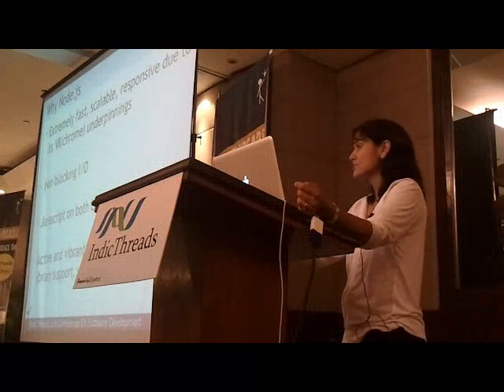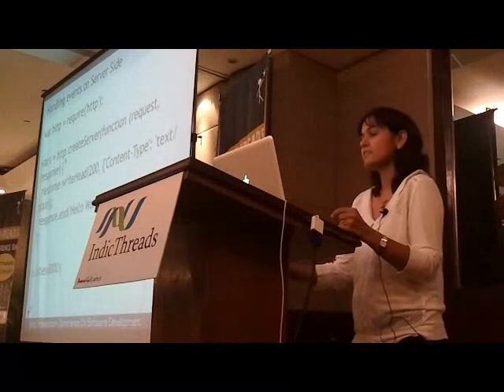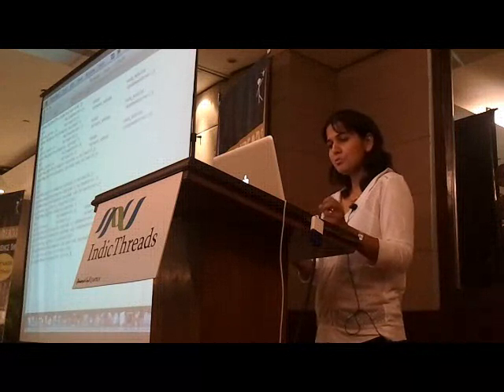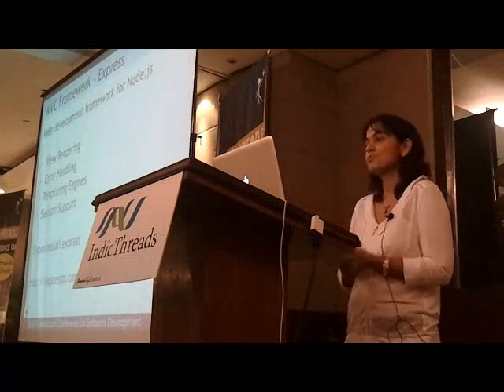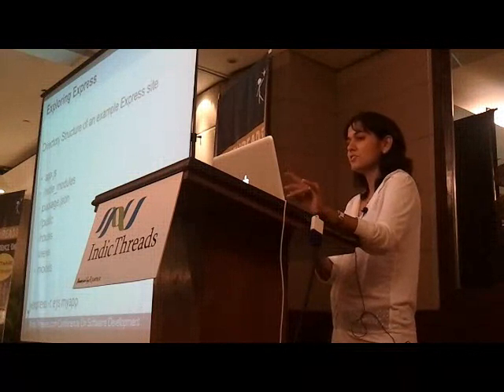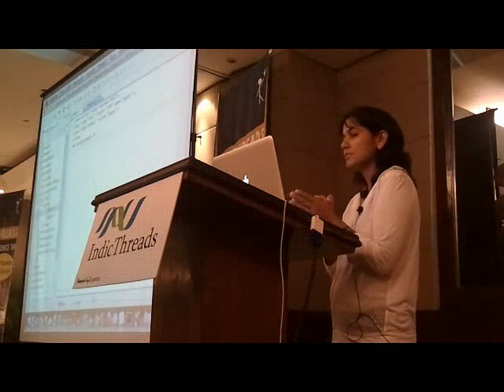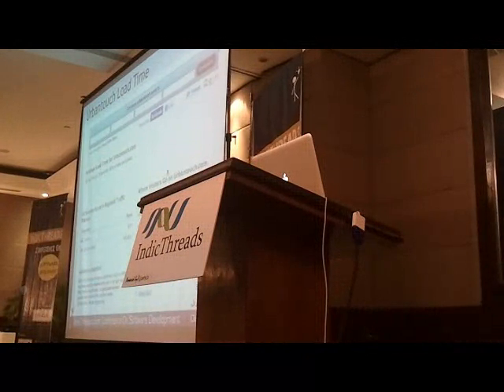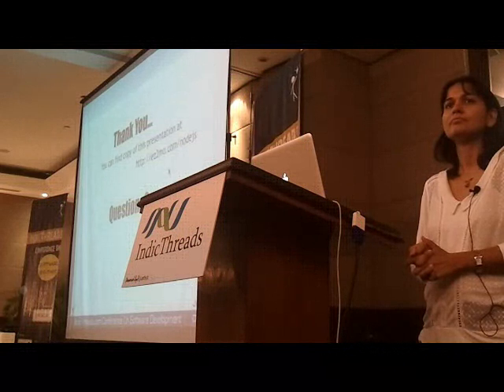Node.js : A web developer's journey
Punam Dahiya shares her experiences and learning while rewriting framework of UrbanTouch.com, one of the leading player in on-line beauty sector in India. UrbanTouch platform was originally written using Magento, an open source based ecommerce web application built using Zend Framework.

To provide support to growing user base with a scalable Internet application , we are rewriting the site in Node.js , which is based on event-driven I/O programming model that uses Server Side JavaScript on a VM that is incredibly fast (V8).

Javascript, despite its oddities can be a great language to code in. Session will be about my learnings on Why Node.js and how to effectively use Node.js in production.

Node.js : A web developer's journey - was presented at IndicThreads.com Conference, Delhi NCR, India (July 2012).